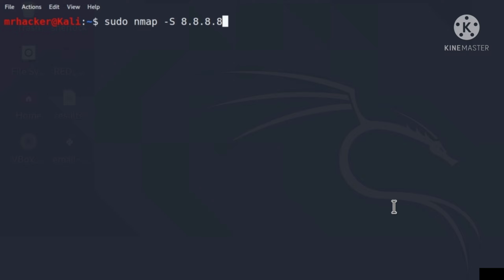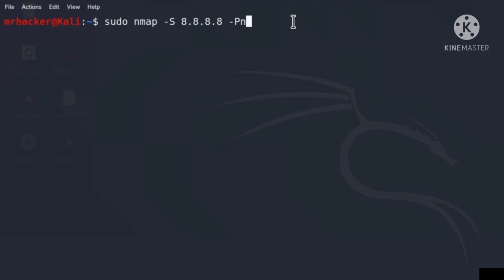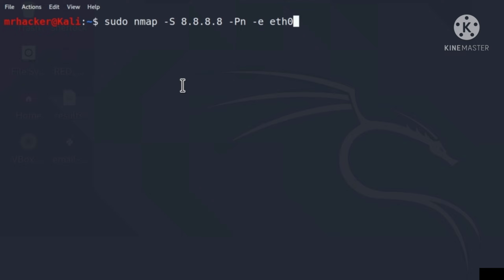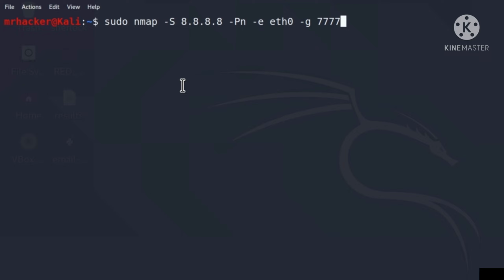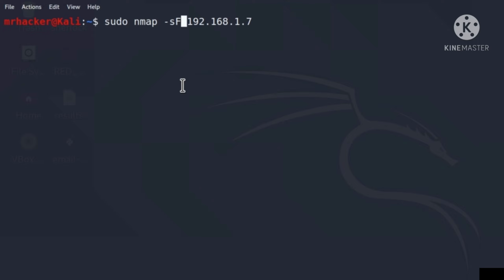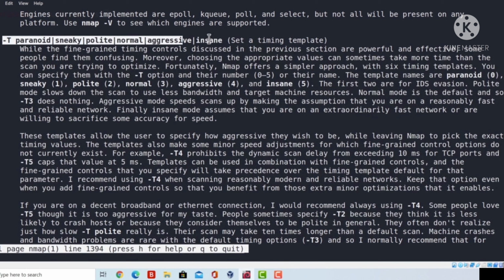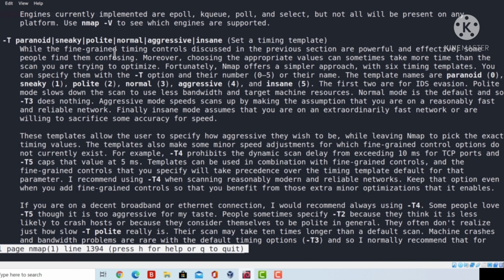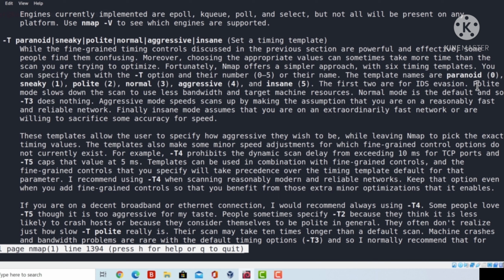𝐇𝐀𝐂𝐊𝐈𝐍𝐆 𝐅𝐔𝐋𝐋 𝐂𝐎𝐔𝐑𝐒𝐄 ||Chapter - 5 Scanning || Part - 12|| Hacker's Guide